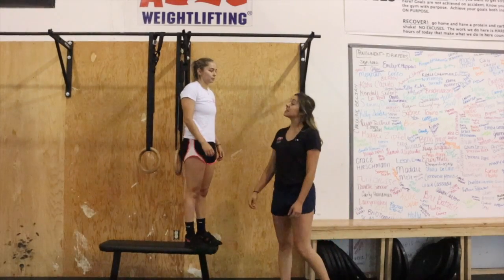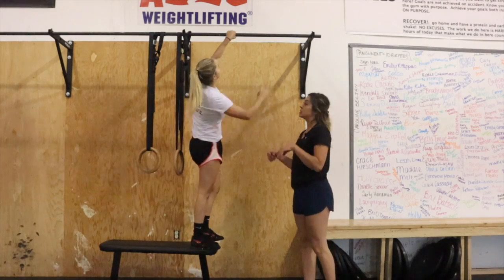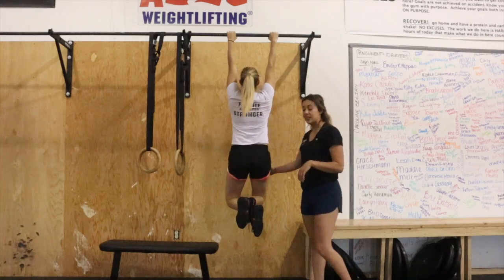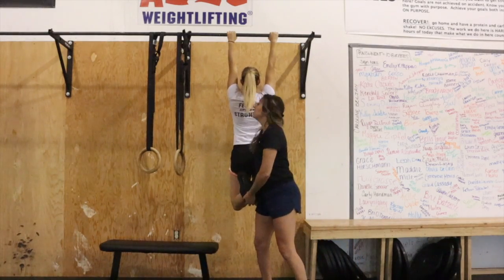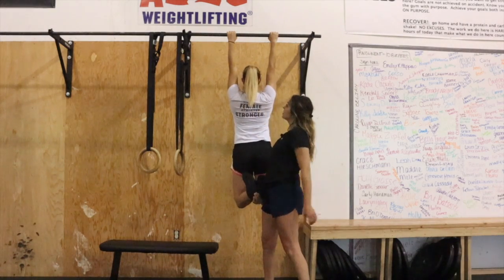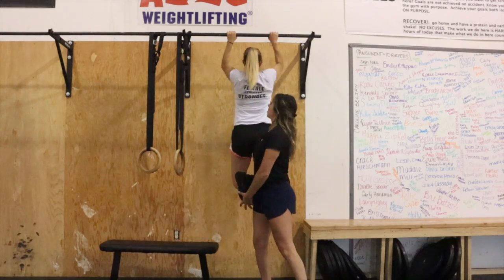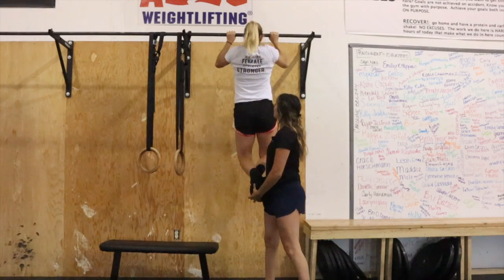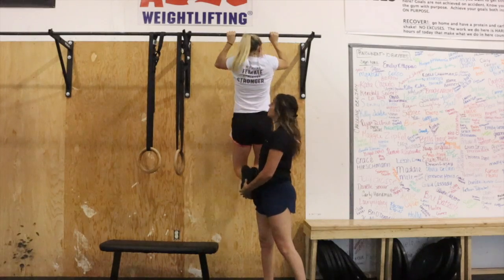Assisted Pull Up